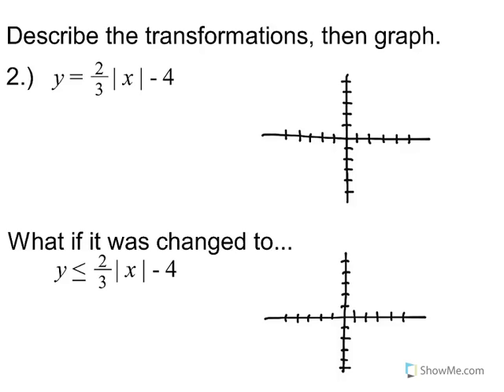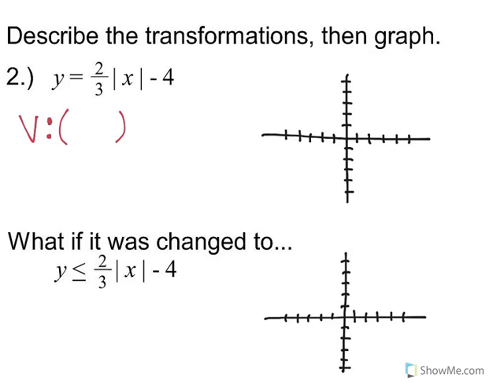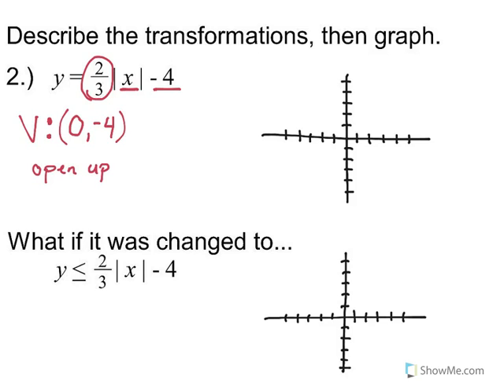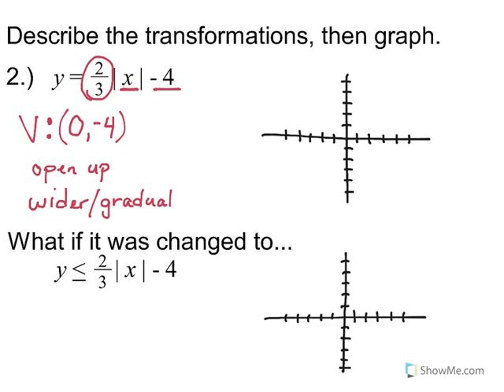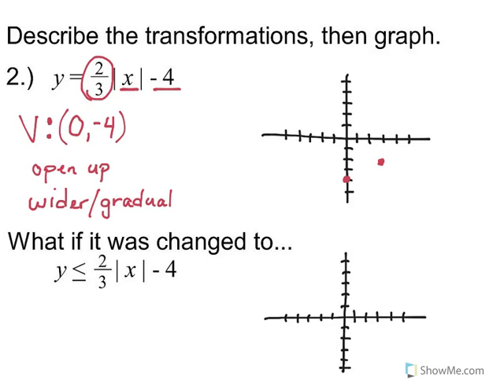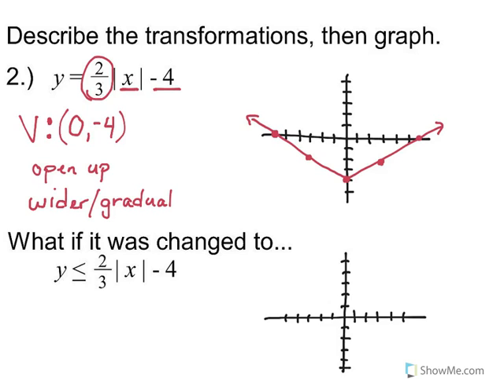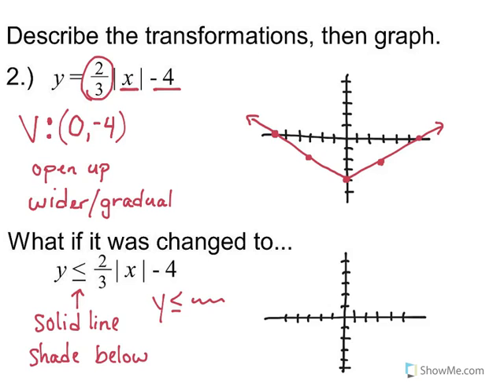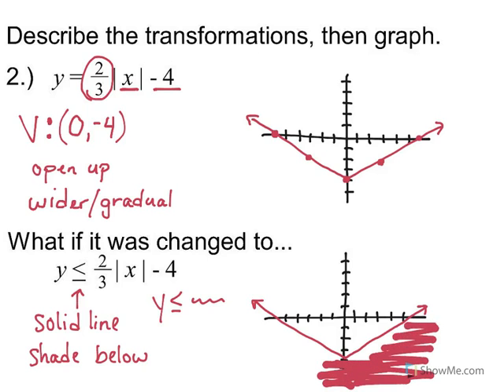Graphing Absolute Value Function and Inequalities - Example 2